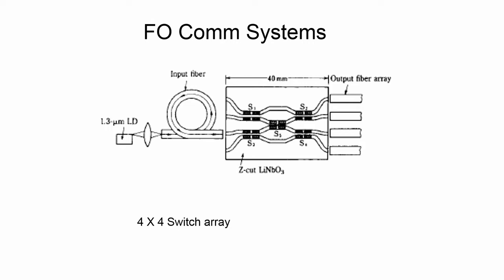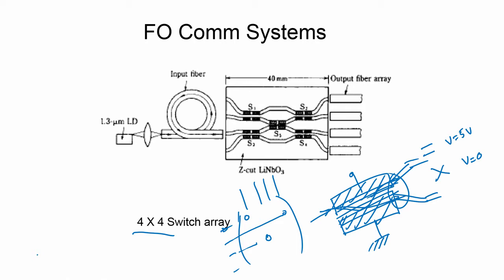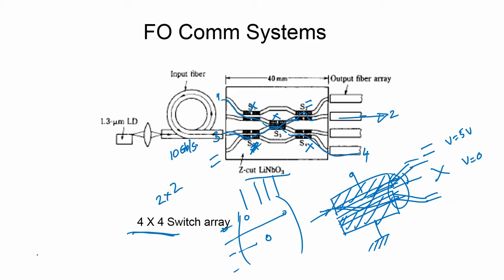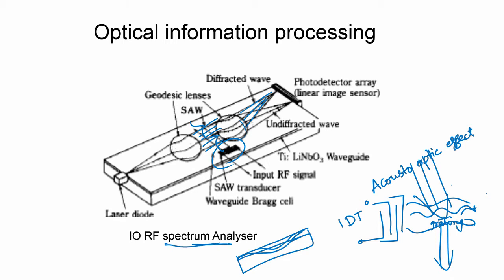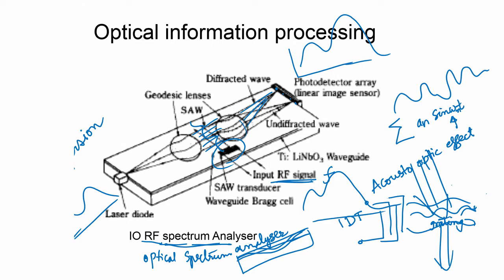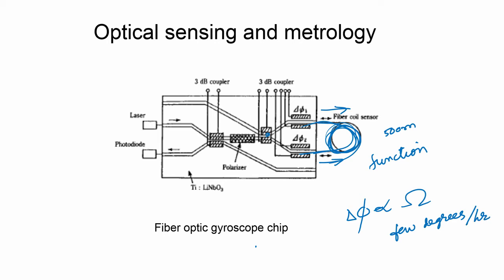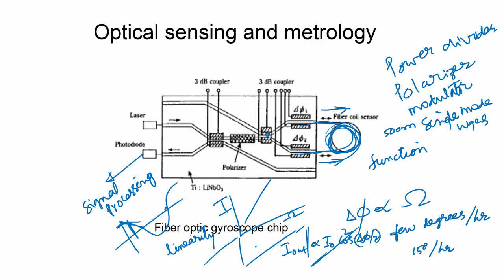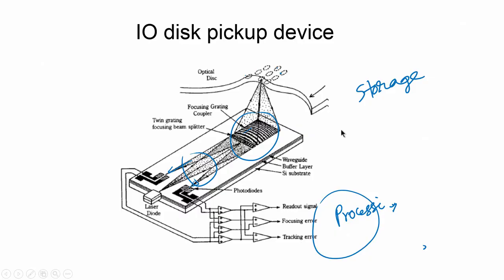Integrated optical Systems and Applications